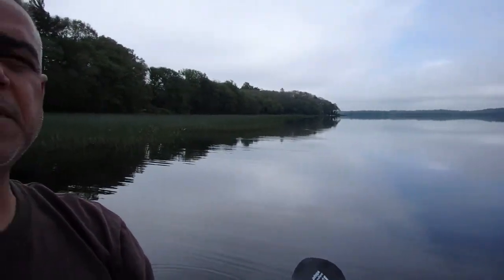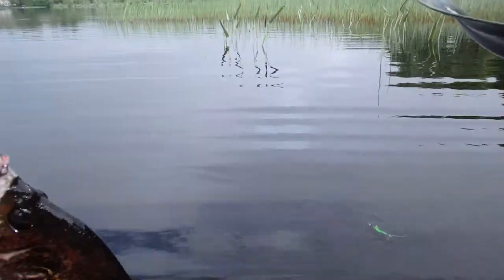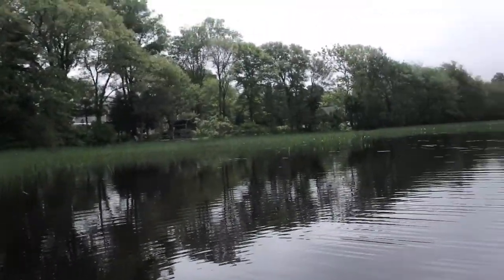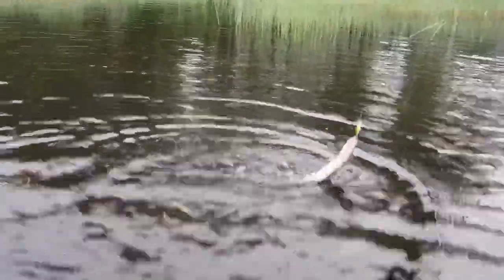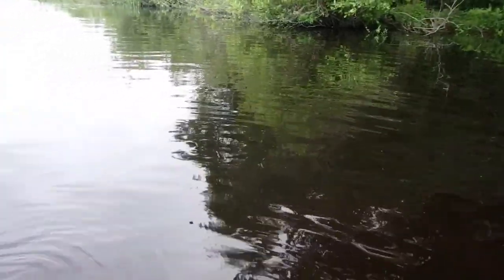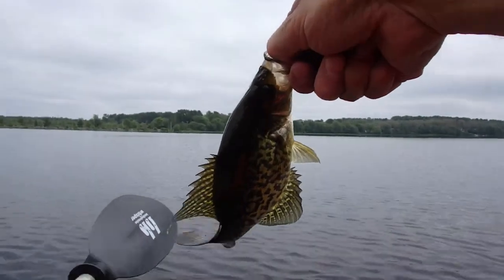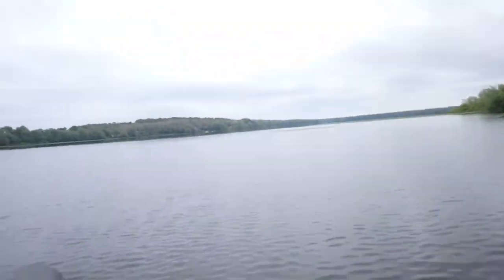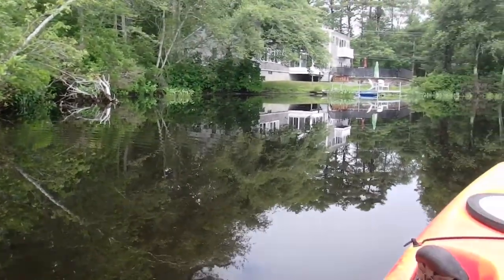Fishing With New Camera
Testing my new camera while fishing.